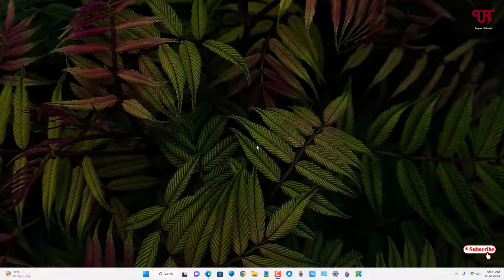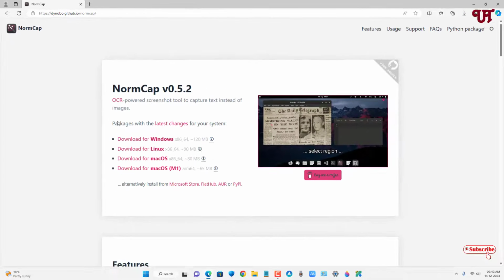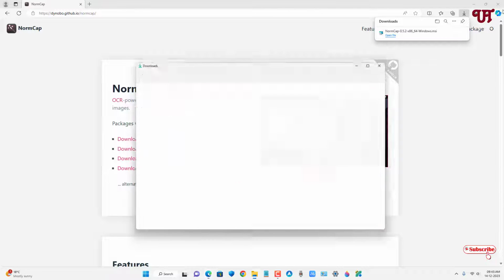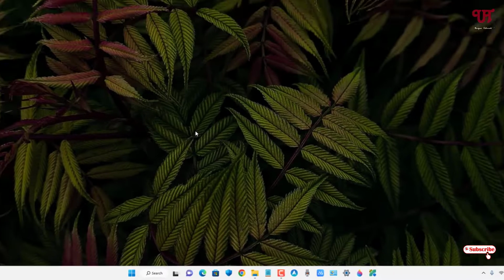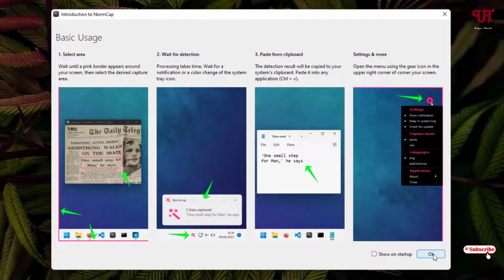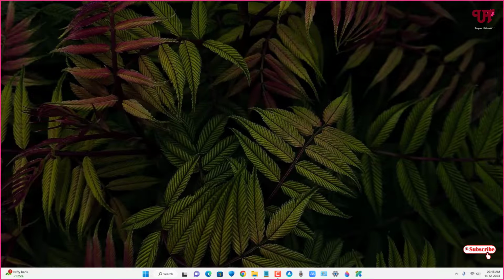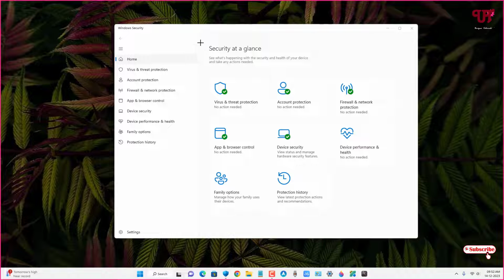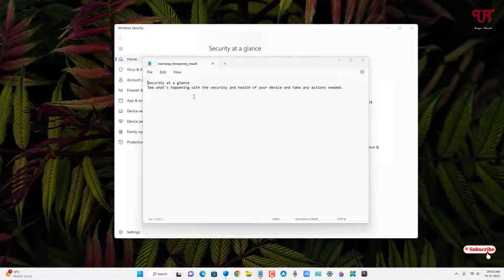How to get " Only Text Capturing Screenshot Tool " for Windows, Mac and Linux computers ?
This video tutorial is all about How to get " Only Text Capturing Screenshot Tool " for Windows, Mac and Linux computers.